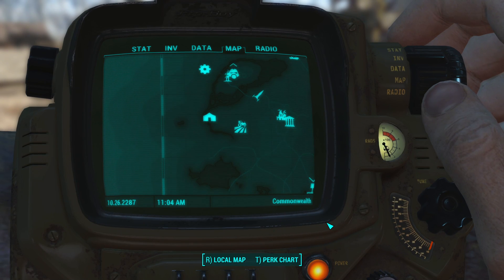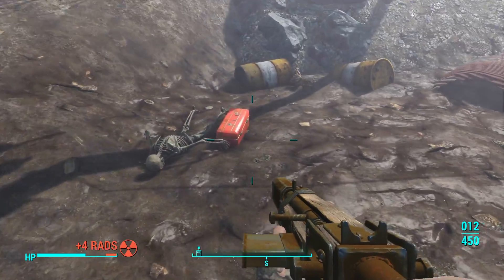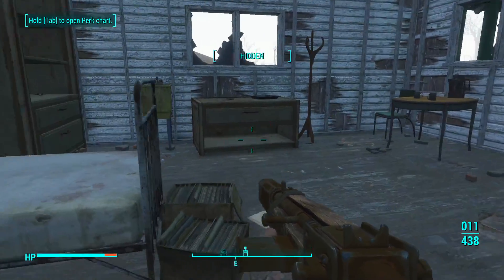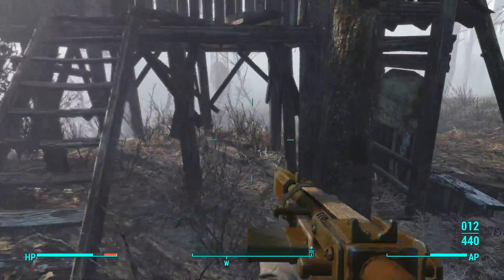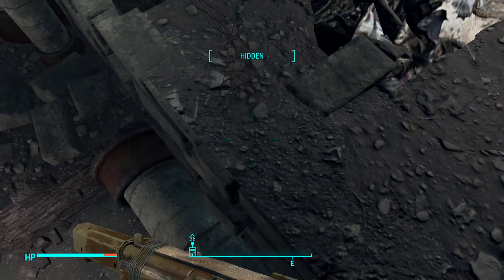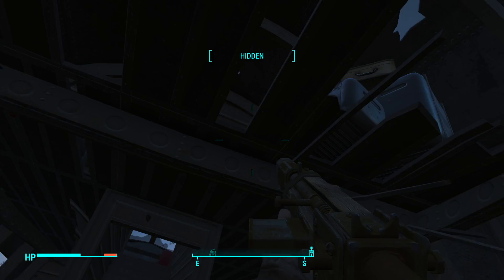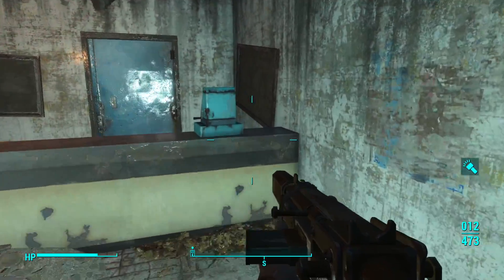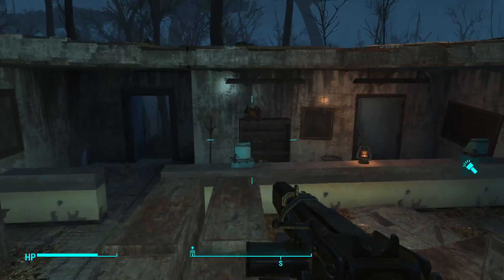Fallout 4 Let's Play #04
Fallout 4 is a great game and this is my let's play with full commentary. I will give all the tips and tricks I know as we proceed through the game.